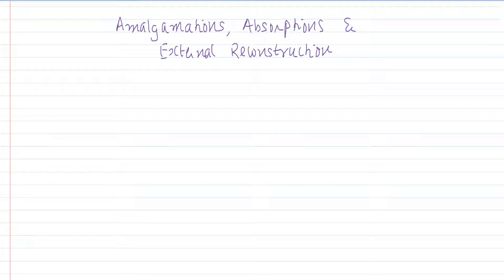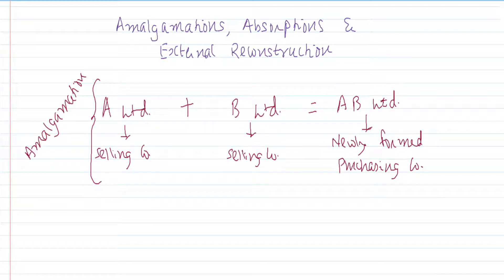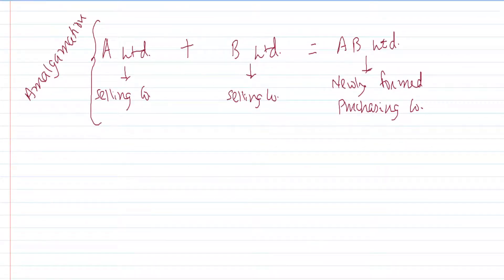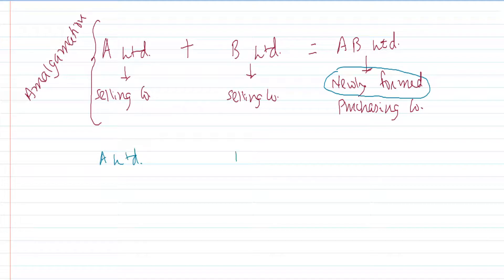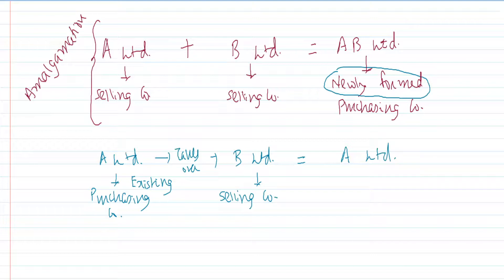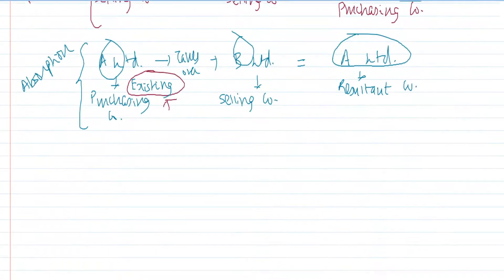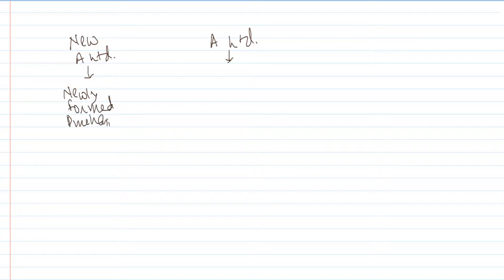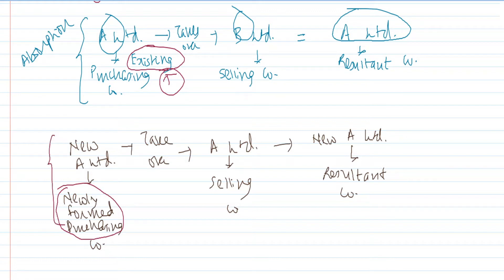AS 14: Accounting for Amalgamations: Episode 01: Amalgamation, Absorption & External Reconstruction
This Video Lecture is useful for CA Inter, CA Final, CMA, CS & Graduate students studying accounting of amalgamations as governed by AS 14.